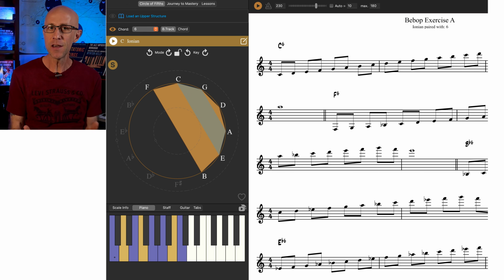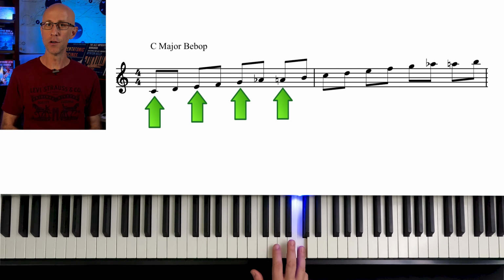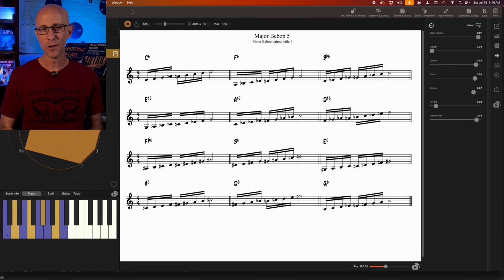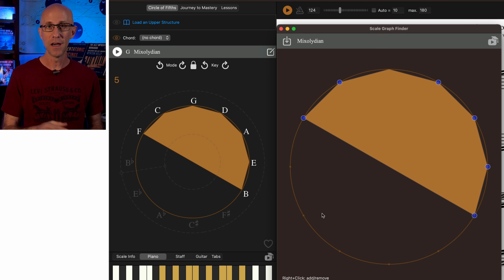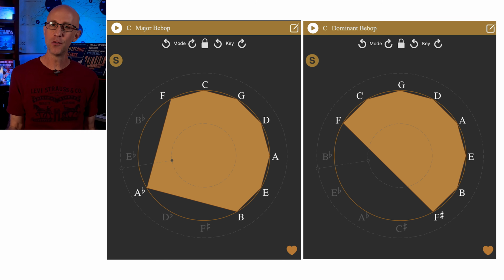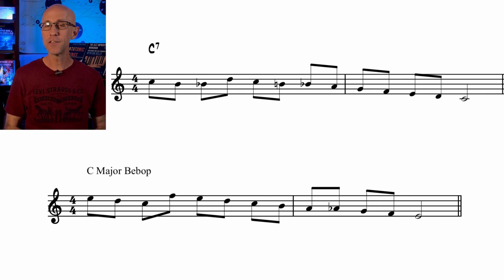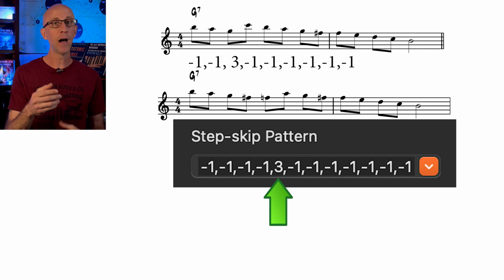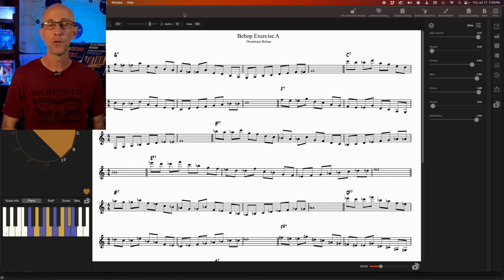🎹 Bebop Scale Complete Workout using Tessitura Pro Scales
Want to unlock the true sound of bebop? In this lesson, we’ll break down the major and dominant bebop scales, explain the logic behind their construction, and show you how to use them to create powerful, chord-tone-targeting jazz lines.

🎯 Learn why bebop scales were invented
🎵 Understand how to add passing tones to outline chords
📈 Practice step-by-step drills in eighth-notes and sixteenth-notes
🎼 Explore how to start lines on any chord tone
⚡ Build angular lines using smart step-skip patterns
💡 Use Tessitura Pro to generate and master endless bebop lines

This is more than just a scale practice — it’s a deep dive into melodic construction with practical exercises, guided drills, and creative approaches that work over real progressions.

📥 All members get the full PDF with exercises
🎧 Backing track included
📱 Use Tessitura Pro Scales to practice and track your progress

👉 Whether you're just starting with bebop or looking to take your phrasing to the next level, this guide will give you the tools to sound authentic and intentional in every key.

Chapters:
0:00 What are Bebop Scales?
2:03 Major Bebop Exercises 1 & 2
2:30 Starting on different chord-tones
3:33 The Dominant Bebop
5:11 Creating angular lines using the Bebop Scale
8:31 How to get the PDF
9:05 Major Bebop Backing Track
10:00 Dominant Bebop Backing Track